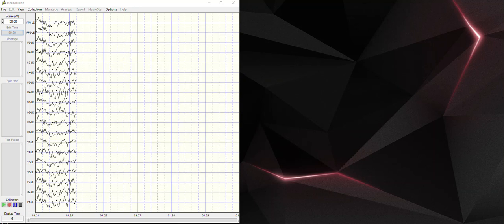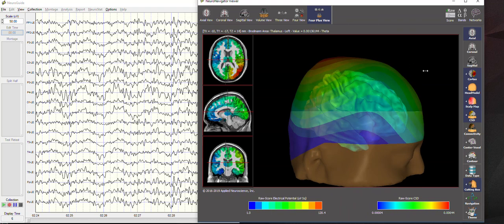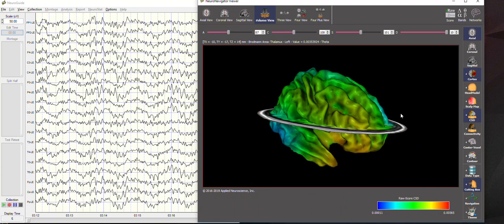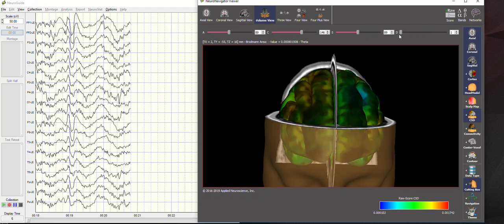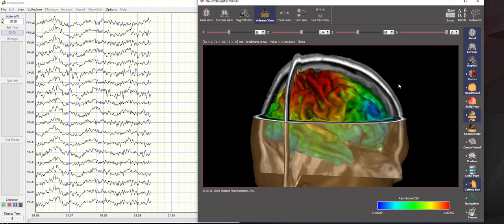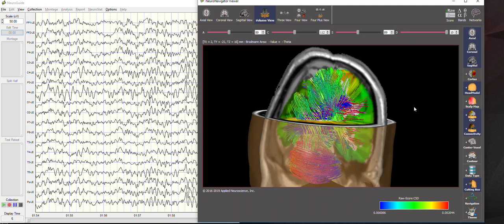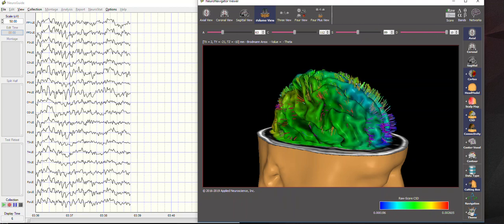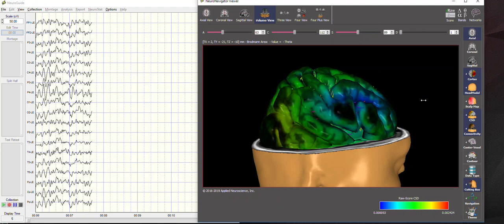NeuroNavigator and EEG in Real-Time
Real-Time NeuroNavigation of the Human EEG